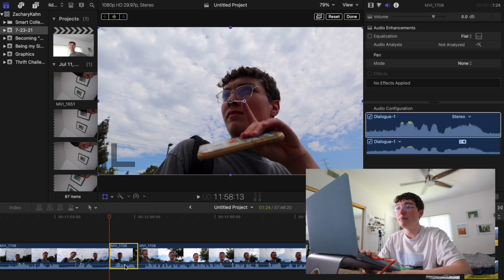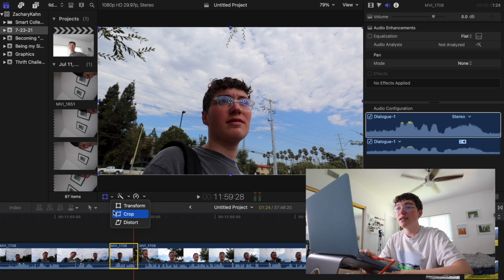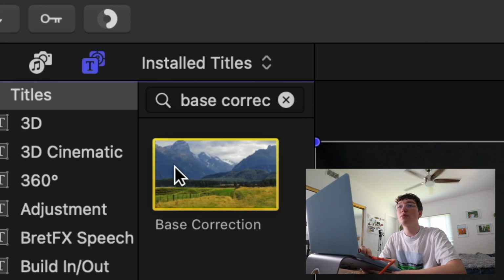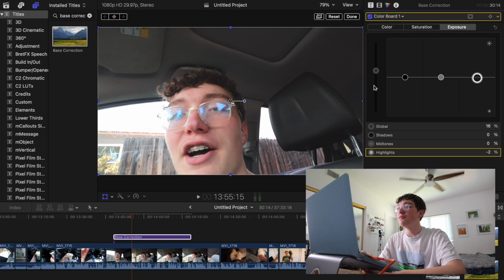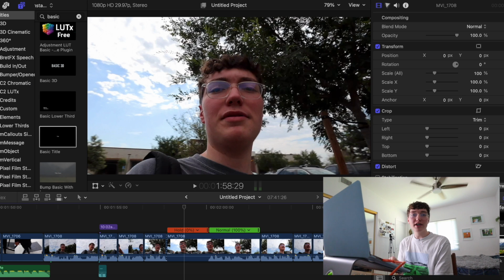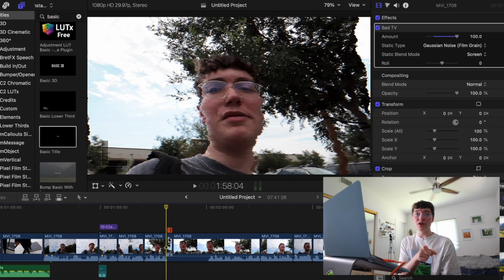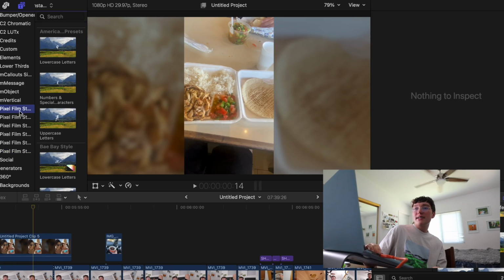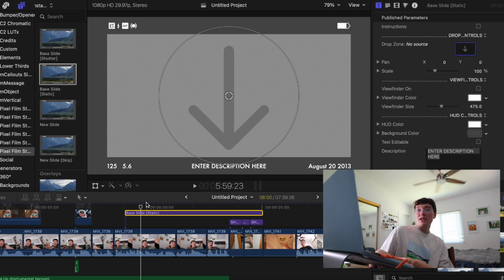Ultimate Guide to Editing on Final Cut! How I Edit my YouTube Videos!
In todays video im finally sharing how i edit my youtube videos with final cut!! We talk about the basics with final cut, how to find non-copyright music, where to find free graphics, transitions and effects tutorials and so much more! I hope you enjoy :)))

Canon m50 (one i use)
Rode video micro (mic)
Mini Tripod

**IF YOU'RE READING THIS** comment "EdGy"